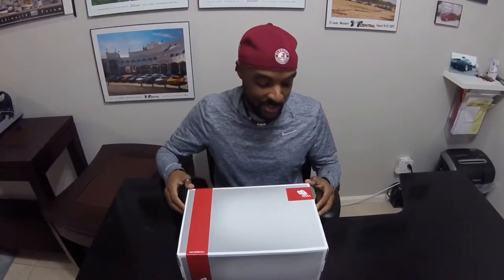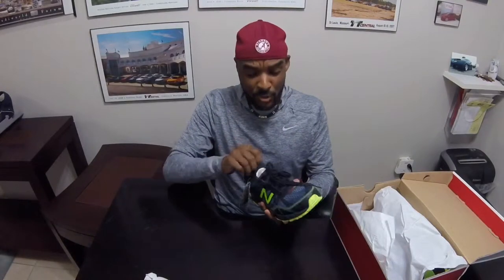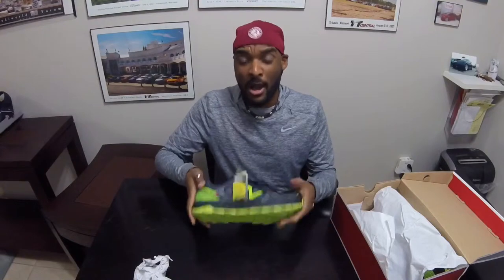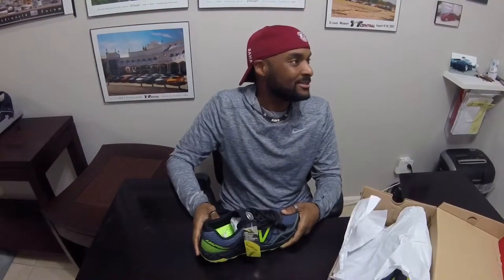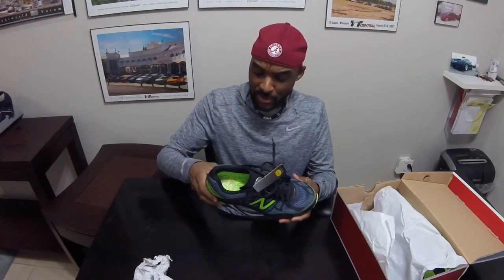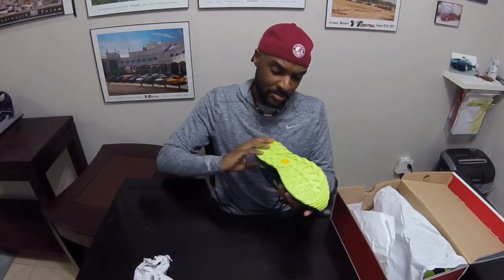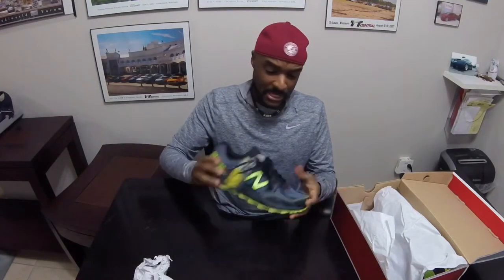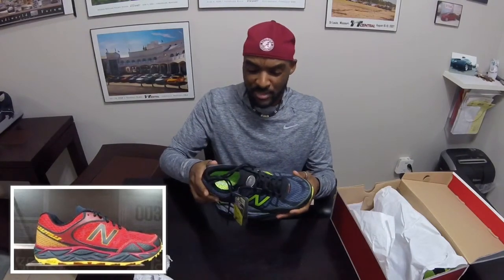Unboxing: New Balance Leadville 100v3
Unboxing and initial impressions of the new New Balance Leadville 100v3 Trail Shoes!  Let's do this!

Quick unboxing video of the new Saucony Triumph ISO 2 LifeOnTheRun Limited Editions!

For more information about the Aravaipa Running Coldwater Rumble Trail Runs

Creator: @egsleeve
Channel: @egsleeve

Artist: Huma-Huma
Track: Cielo
Genre: Hip Hop & Rap

Youtube Quote:
"Download background music for your videos. For free. Music from this library is intended solely for use by you in videos and other content that you create. ..."